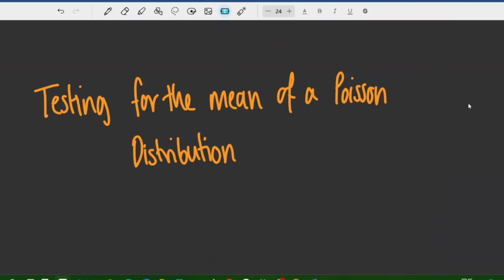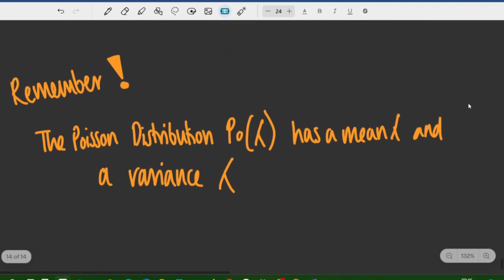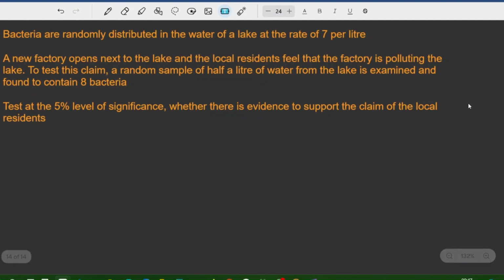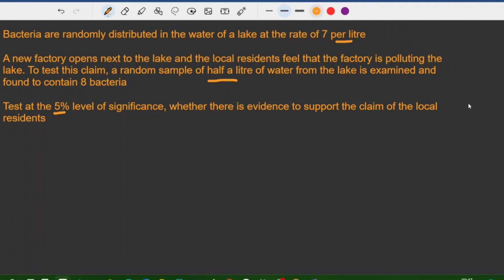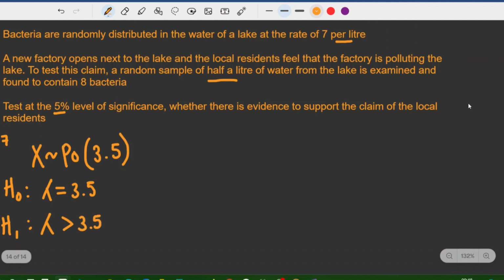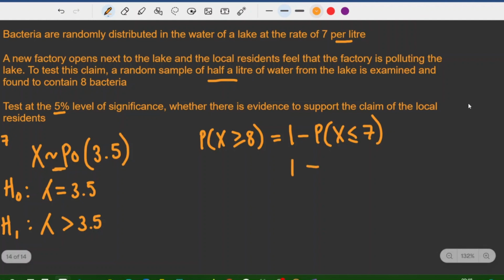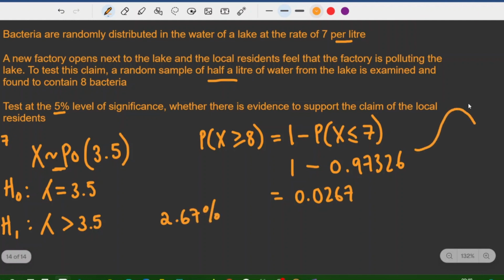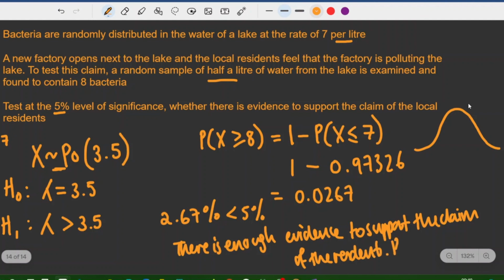Testing for the mean of a Poisson Distribution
Welcome to our comprehensive tutorial on testing for the mean of a Poisson distribution! In this video, we will explore the fundamentals of hypothesis testing for the mean of a Poisson distribution, walk you through the calculation steps, and provide practical examples to ensure you grasp these concepts thoroughly.